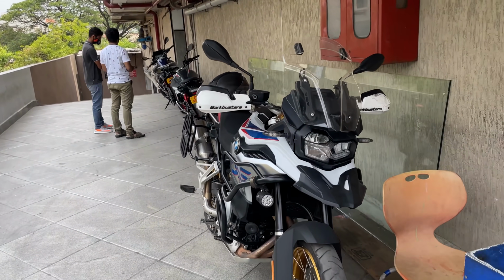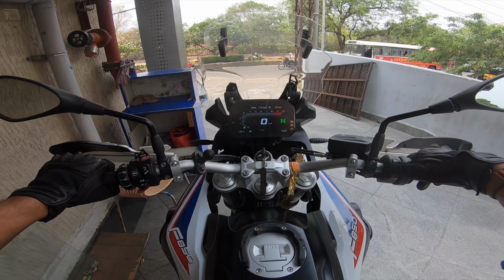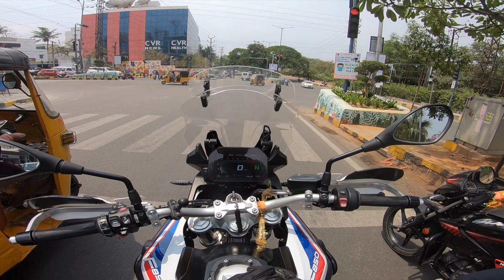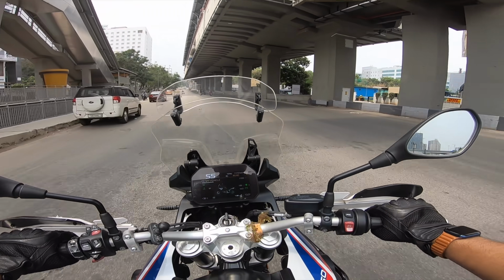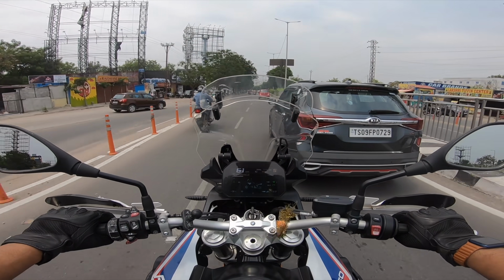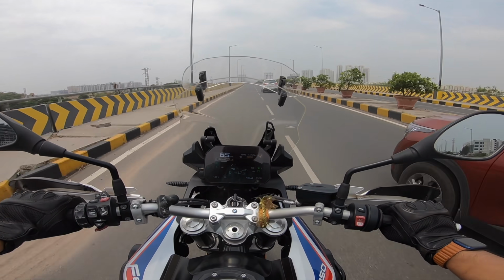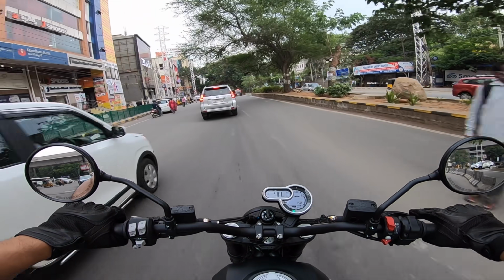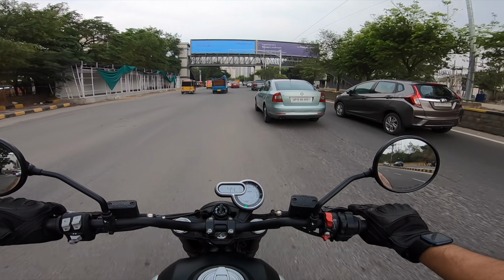Got My BMW F850GS Back!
Got my BMW back from the repairs that happened during transport few months back. Now the garage is full and feels complete. Let me know what you think!

I trade stocks with Kite by Zerodha, India’s largest retail stockbroker. If you're interested, you can open an account now.

Mutual Funds/Stocks or any other financial investments are subject to market risk. Please read all Scheme related documents and other details carefully before investing.

Smart Electronics
Wipro 16A Smart Plug
Wipro Smart Bulb

Electronics & Vlogging gear
DJI Osmo Mobile 3
GoPro Camera
GoPro Mic Adapter
GoPro Suction Mount
Mini Tripod
Rotating Tripod
Joby Tripod
Multiport charger (don’t miss this one!)
Sigma 16 mm f/1.4 DC lens for my Sony A6300
Belkin USB - C Adapter for Macbook
Voice Recorder

Safety & Tool kit
Stanley Socket Set
Tubeless tyre puncture kit
First Aid Kit
Tyre inflator

Bike Maintenance
WD-40 Chain cleaner
Chain lube
Chain cleaner brush